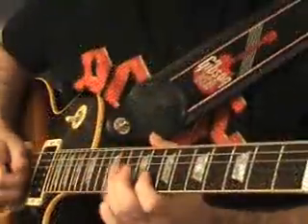How to Play You Shook Me All Night Long solo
Andy from Monkey See shows you how to play this classic AC/DC solo (Sorry guys, but I don't hve tabs for any of this)